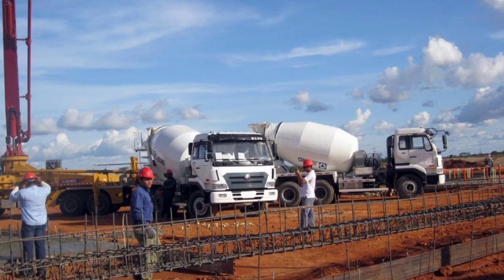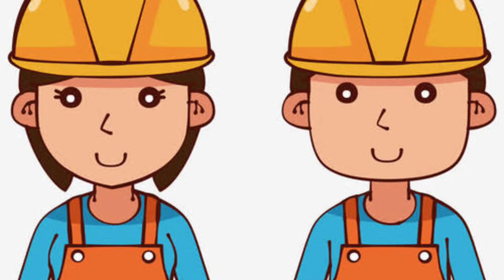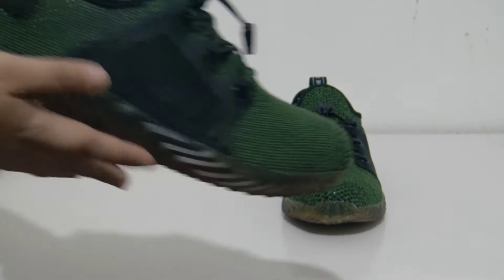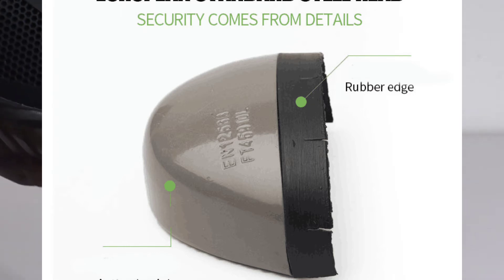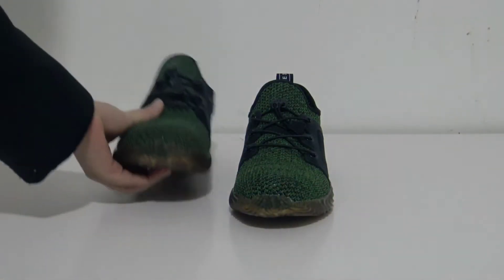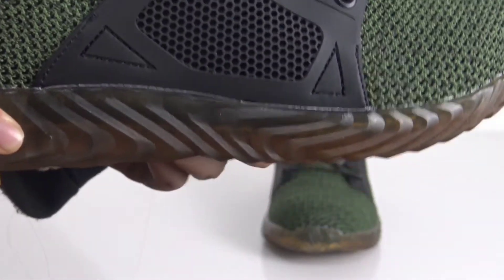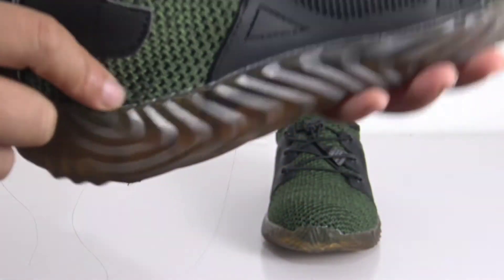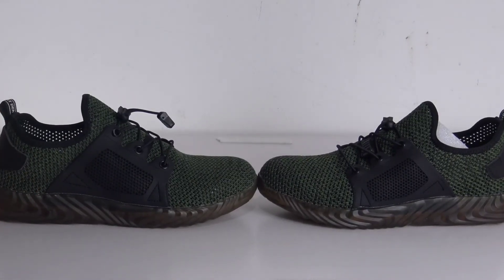Best Safety Shoes for You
Thanks so  much for your watching.